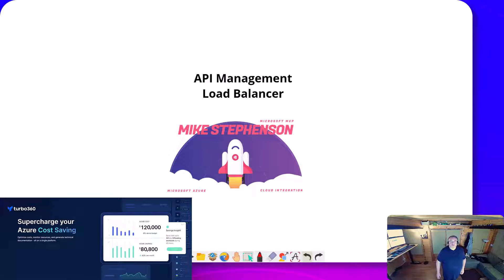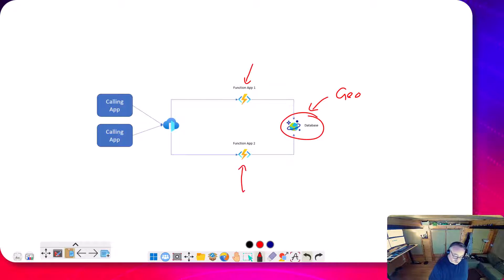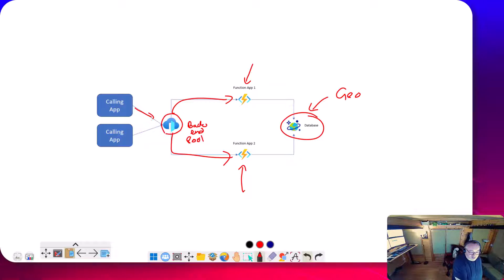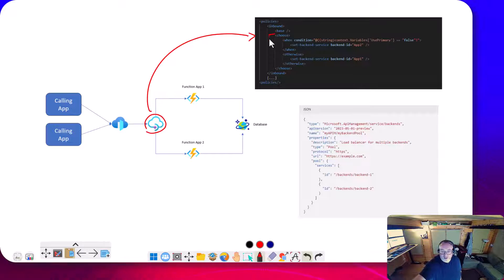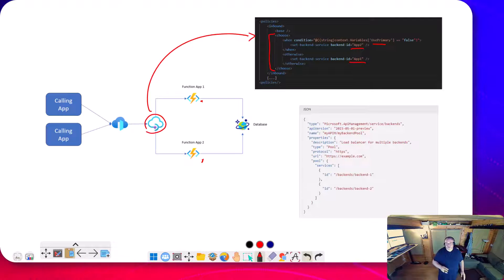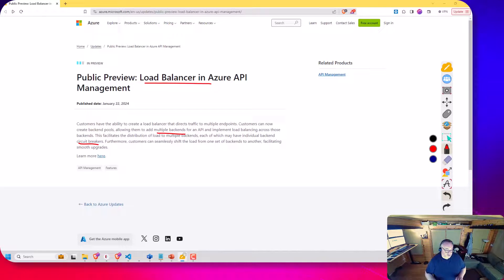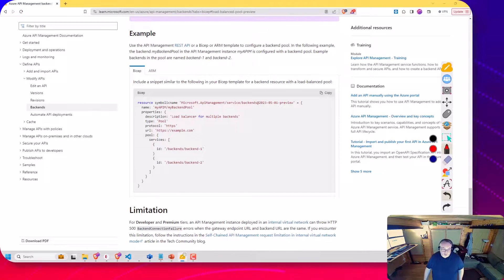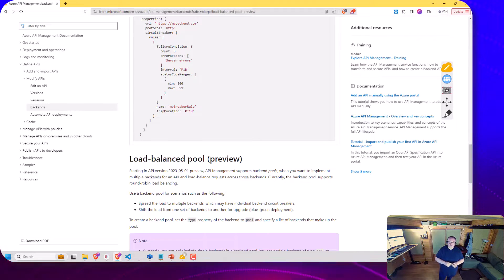Azure APIM Load Balancer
In this video we will discuss the azure apim load balancer feature and how it can help you out